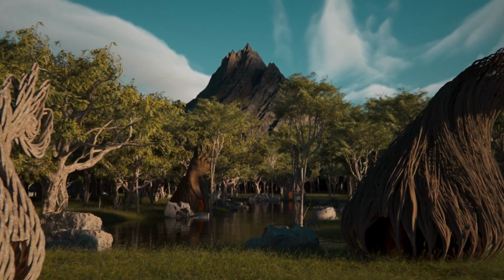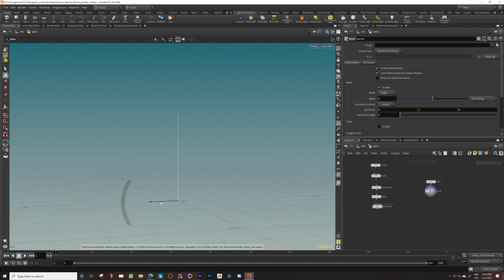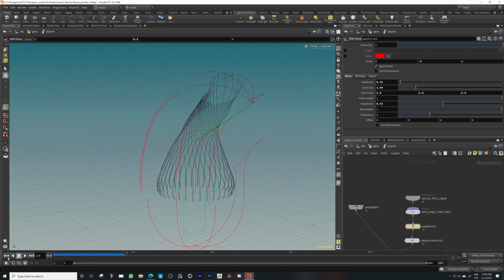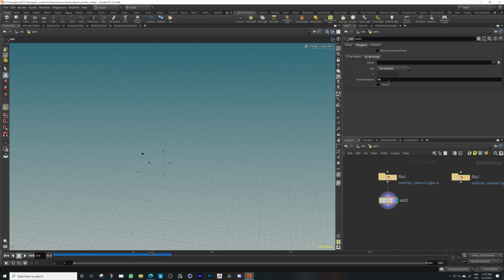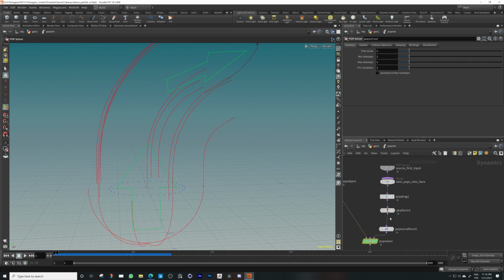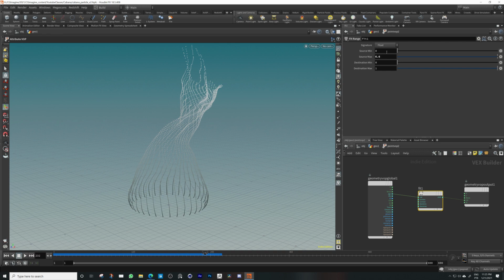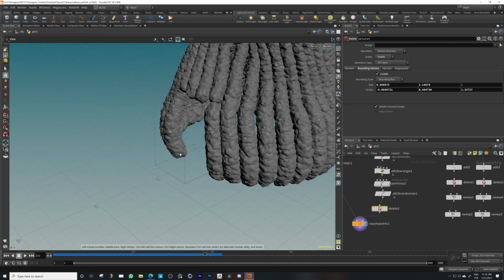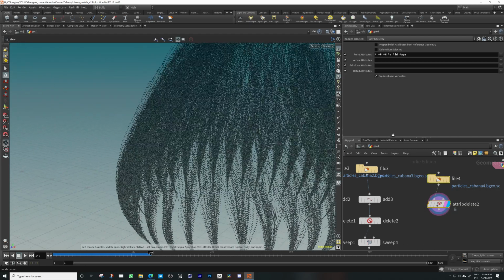Why Houdini? Modeling with particles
If you never used Houdini, this is a great opportunity to understand WHY you should!

I had this idea to model an organic hut or hundreds of them. This workflow is fast, complex, and extremely powerful. If you already work in Houdini, this workflow will blow your mind.

Join me in this surprising tutorial. I am eager to see what projects you will create using these technics.